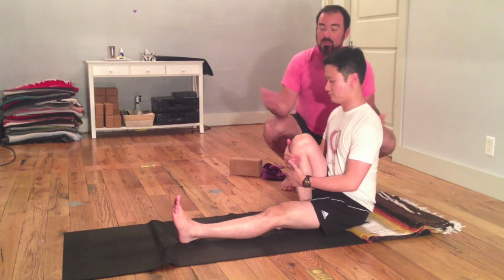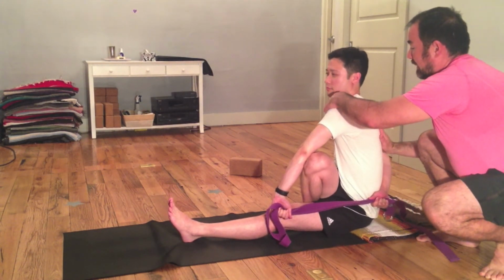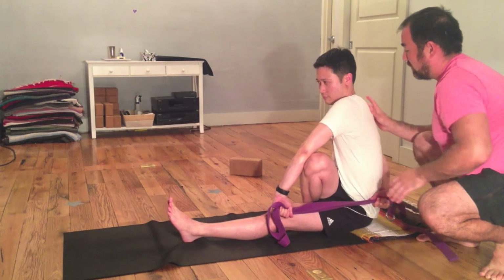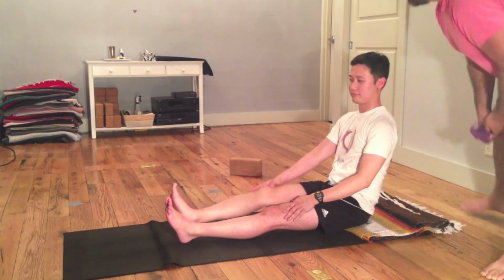Asana of the Month - August 2013: Marichyasana C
Kevin and Rich show you the seated twist that will wring you out al August long!